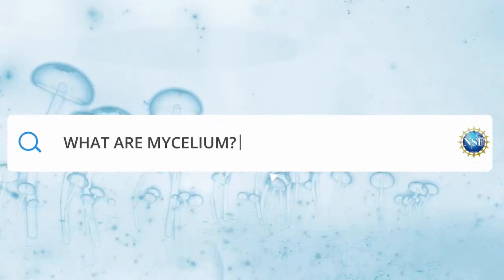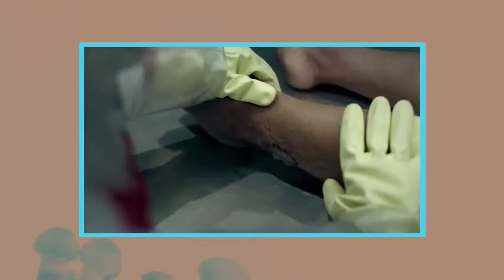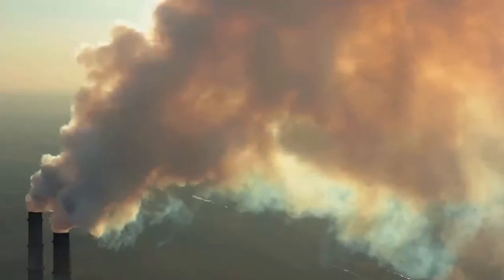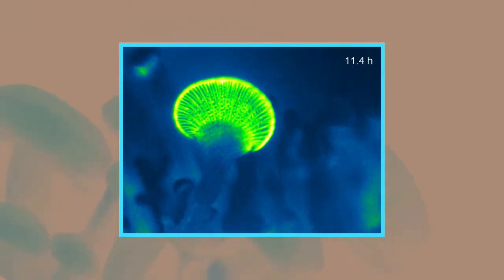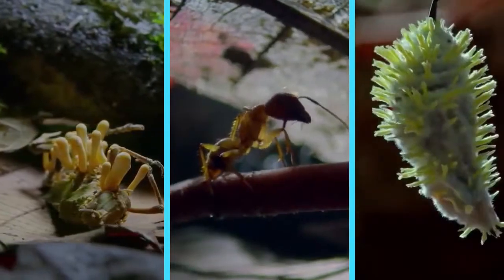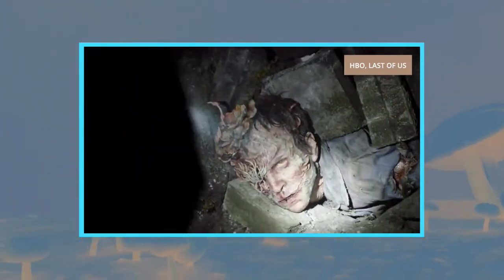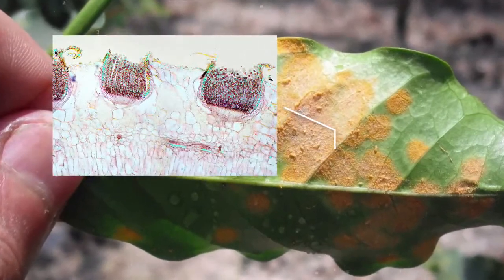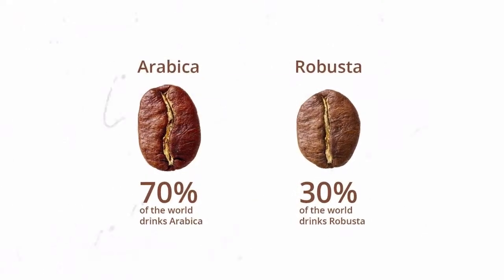The Science Behind "The Last of Us"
Following the success and interest in cordyceps and fungal infection spurred by the hit television series "The Last of Us," mycologists and a microbiologist with the U.S. National Science Foundation delve into the worlds cordyceps, along with fungal and bacterial infections.